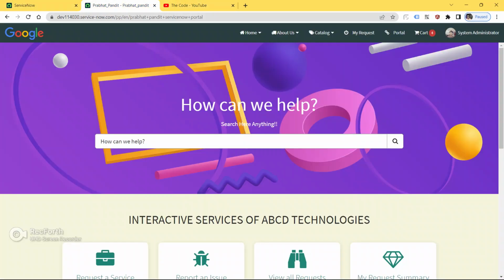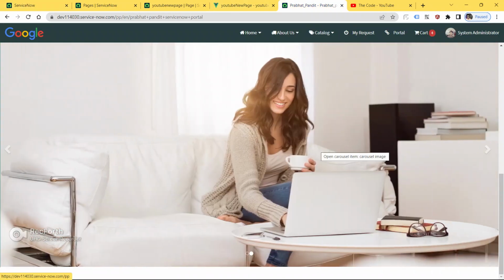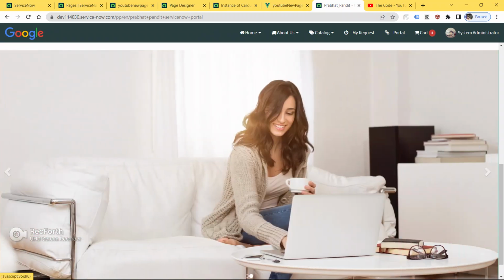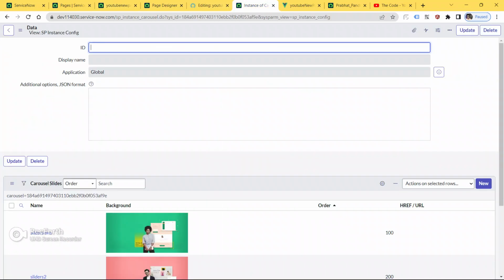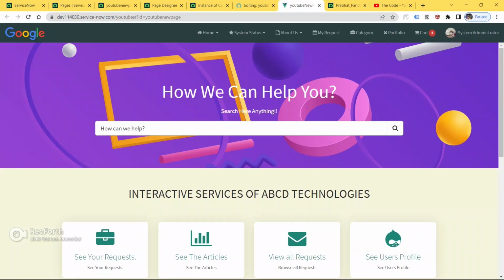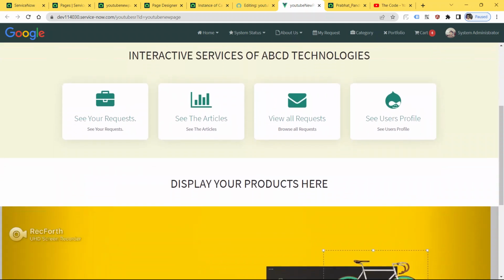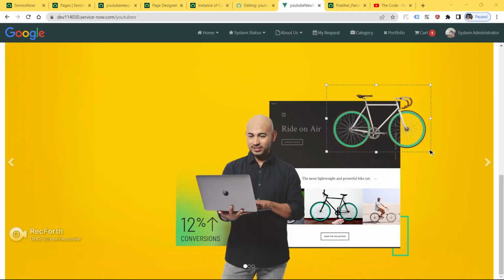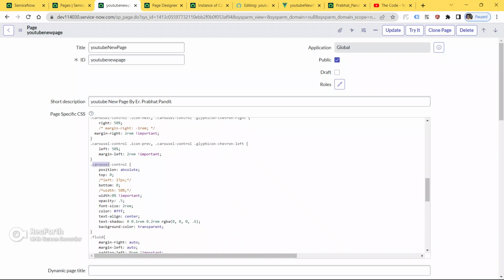HOW TO ADD FULL WIDTH SLIDER & CAROUSELS IN SERVICENOW PORTAL PAGE ? A MUST WATCH VIDEO FOR LEARNERS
HOW TO ADD FULL WIDTH SLIDER & CAROUSELS IN SERVICENOW PORTAL PAGE ? A MUST WATCH VIDEO FOR LEARNERS. servicenow servicenowdeveloper script businessrules clientscript.
ServiceNow Tutorial.
Snow Developer.
Snow Developer Salary.
Snow Developer Salary in India.
ServiceNow easy tutorials.
ServiceNow easy tutorial.
ServiceNow.
ServiceNow basics
ServiceNow tutorial.
ServiceNow video for beginners
ServiceNow for beginners.
ServiceNow Developer.
ServiceNow Video for Learning.
How to Add Full-Width Slider in ServiceNow Service Portal Page with Er. Prabhat Pandit?
Full Width Slider in ServiceNow Portal.
How to set-up carousel in Service Portal ServiceNow?
How to Show Slider in Service Portal ServiceNow?
How to Add Slicer/Carousel in Service Portal ServiceNow?
Service Portal Full Width Slider.
Full Width Product Slider in ServiceNow Page.
How to Create Child-Dropdown navbar in ServiceNow Service Portal Page?
ServiceNow Navigation Bar.
Service Portal Navigation Bar.
Create Navbar in ServiceNow Page.
Learn How to Set-up ServiceNow Service Portal with Er. Prabhat Pandit.
How to Set-up ServiceNow Service Portal?
Learn ServiceNow with Er. Prabhat Pandit.
How to Create Service Portal in ServiceNow?
How to Build ServiceNow Service Portal?

We're going to start a new Tutorial in ServiceNow Development.